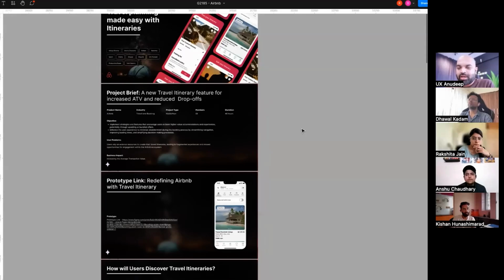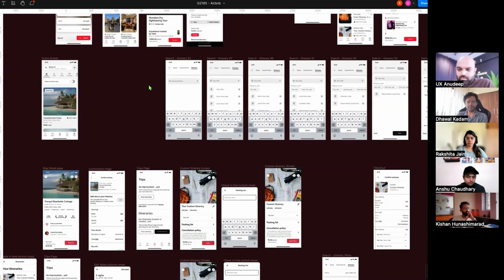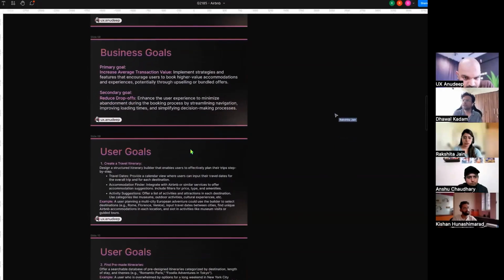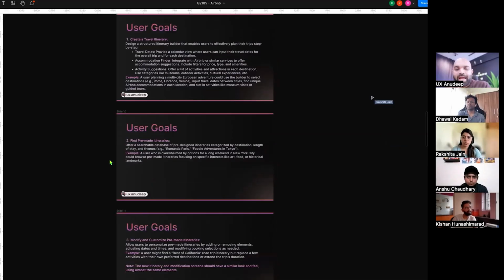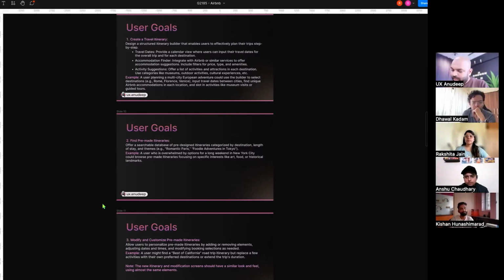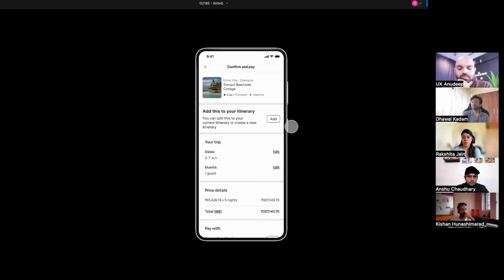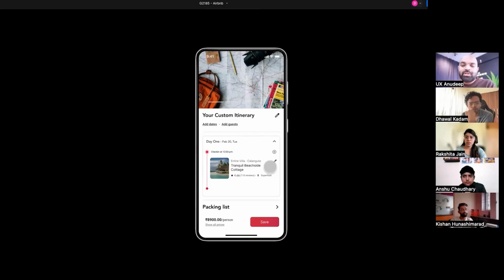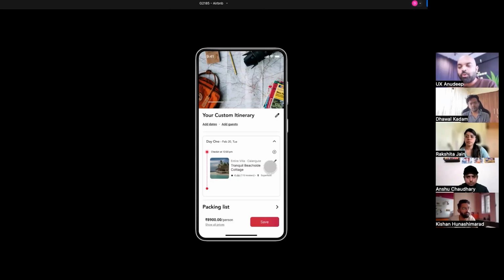Learn Depth of UX Thinking from this AirBnB UX Project Review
Are you trying to switch to uxdesign and looking for UX mentorship from UX Anudeep?

In this video, we delve into the essence of understanding and addressing project briefs effectively. The discussion emphasizes the importance of focusing on the core ask before expanding features, demonstrated through an Airbnb app case study. Insights on strategic feature placements and user consideration during the booking process are highlighted, providing high-level feedback crucial for improving transaction value while ensuring user-centric design. The video wraps up with practical advice for UX designers on how to align project goals with business objectives and user needs.

00:00 Understanding the Problem Statement
00:34 Exploring User Experience Features
03:53 Feedback on Feature Implementation
07:44 Discussion on Itinerary and Checkout Process
09:30 High-Level UX Feedback and Insights